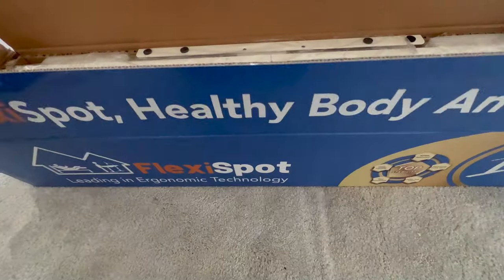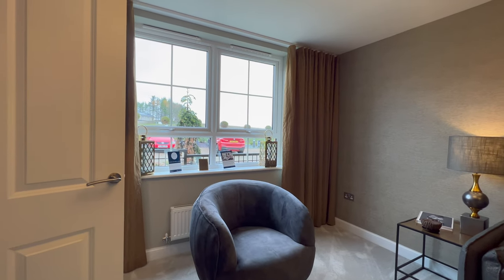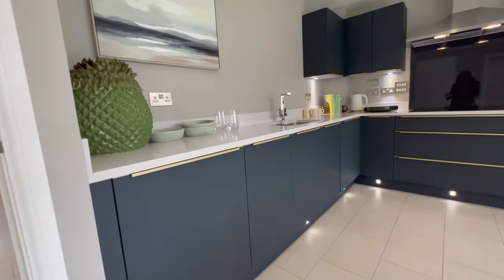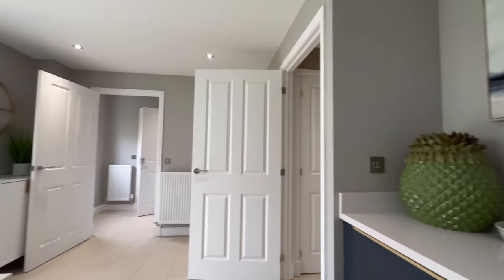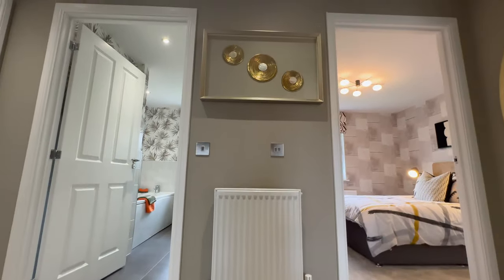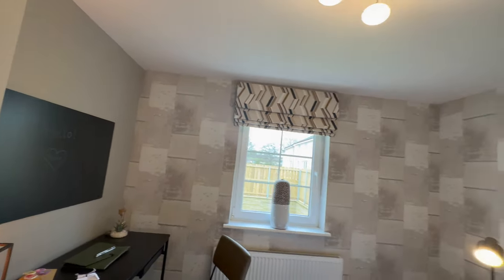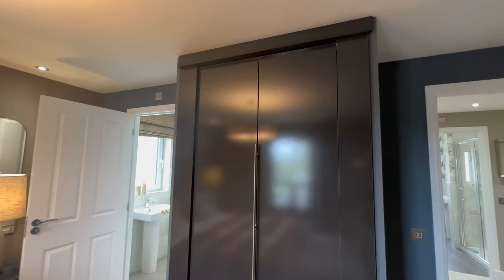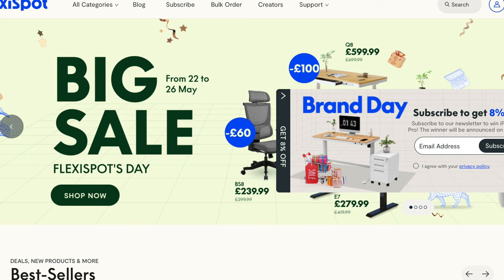UK NEW build so CHEAP! 😱 House tour |The Dalmally by David Wilson Homes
FlexiSpot Work Like New
22nd May to 26th May

Would you like your property, building or hotel to be featured on this channel?

Property details:
4 Bedrooms
Detached home
Single integral garage
West facing garden
Open-plan kitchen/dining area featuring French doors
Downstairs utility area & WC
Spacious lounge
Great storage space throughout
Four double bedrooms with main bedroom en suite
Wardrobe space in bedrooms
Modern family bathroom
From: £385,495

Created by Kay & DD - @Kay&DD
Filmed & Edited by Kay and DD